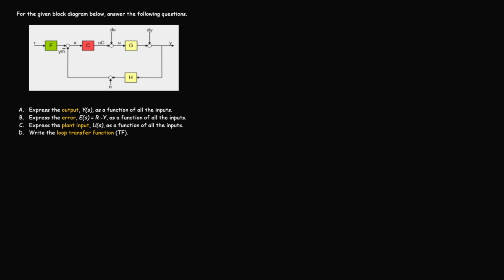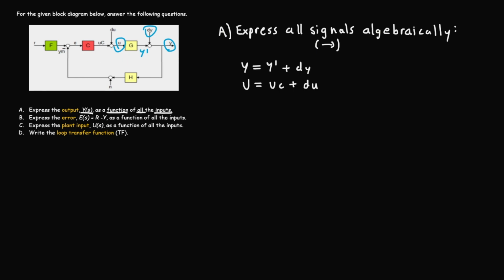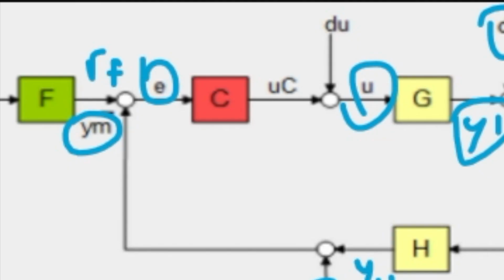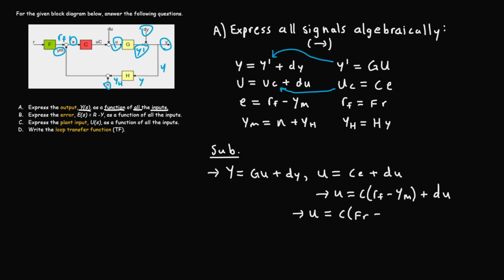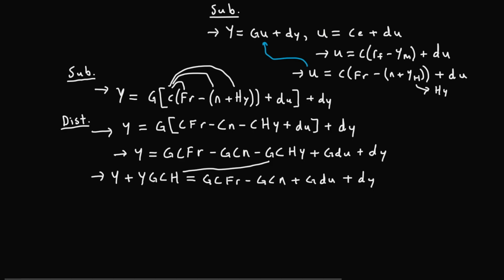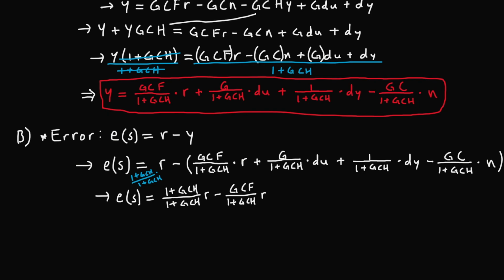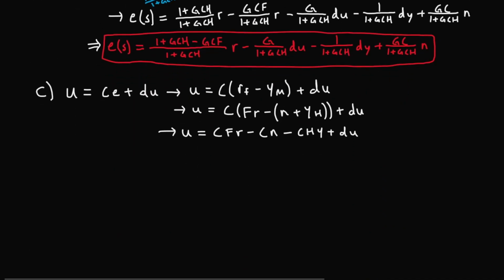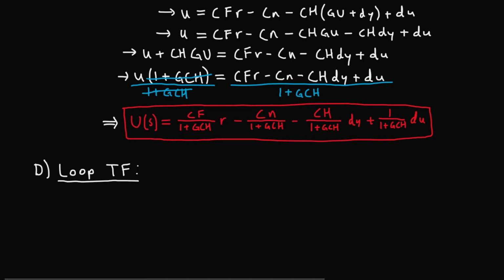Expressing Y(s), U(s), and E(s) as functions of all inputs (System Dynamics and Control)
For the block diagram:
A. Express the output Y(s) as a function of all the inputs.
B. Express the error E(s) as a function of all the inputs.
C. Express the plant input U(s) as a function of all the inputs.
D. Write the loop transfer function.

Timestamps:
0:27 Part A
12:20 Part B
14:03 Part C
18:02 Part D